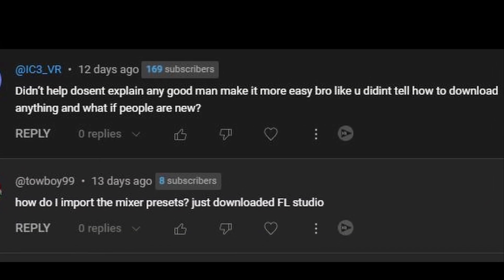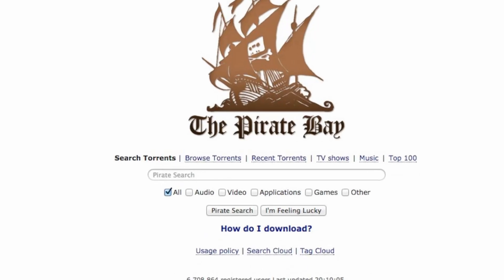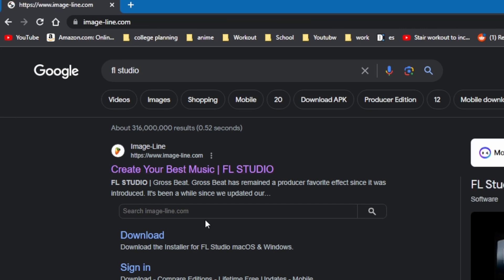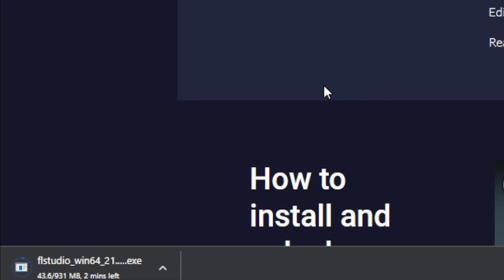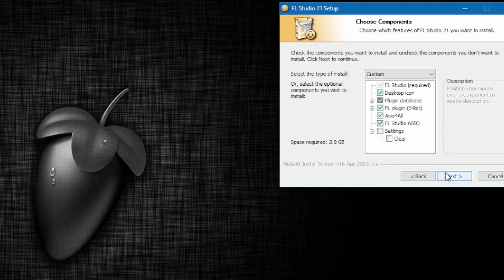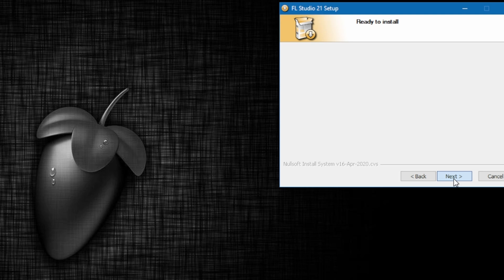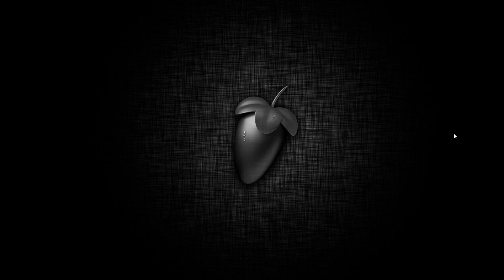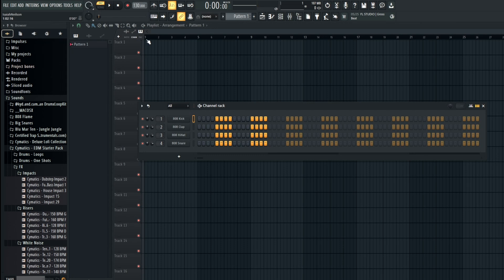how to download FL Studio (easy)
No I will not be providing resources to crack FL in this video